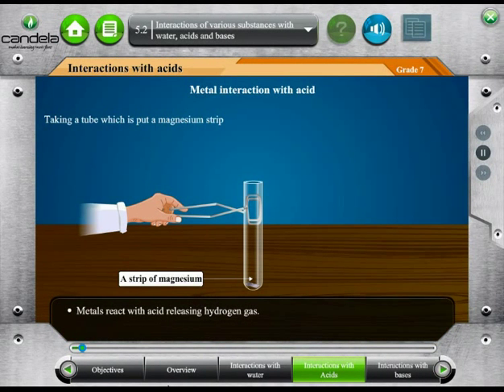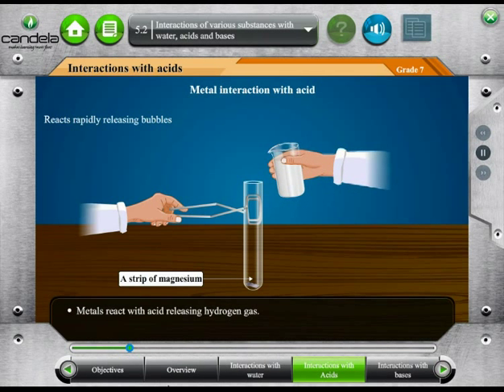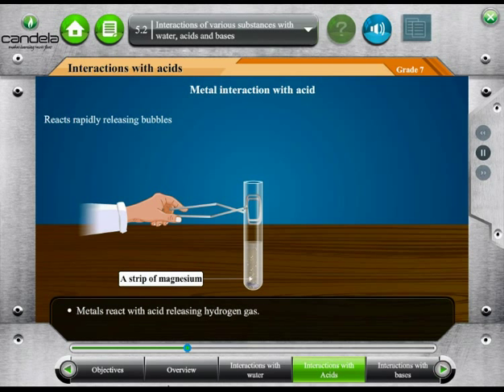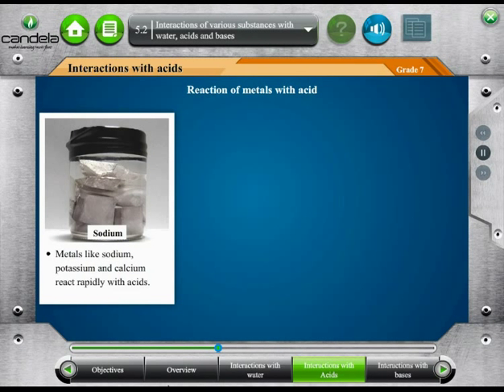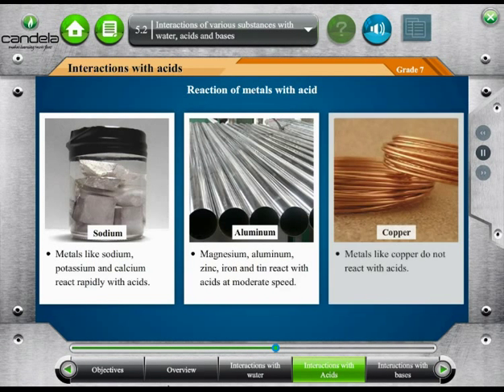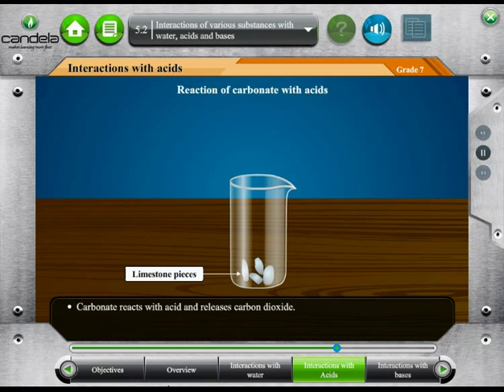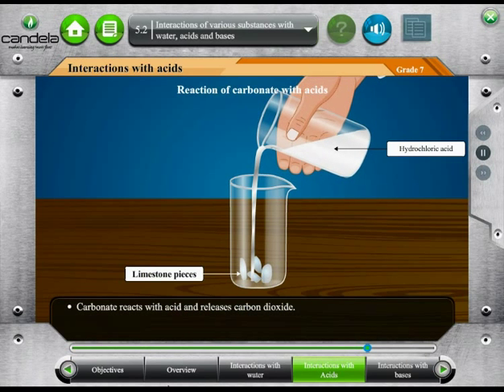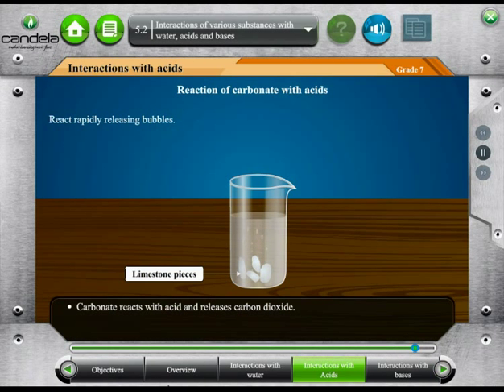Candela learning Grade 7 - English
Candela learning Grade 7 Science  - English Medium